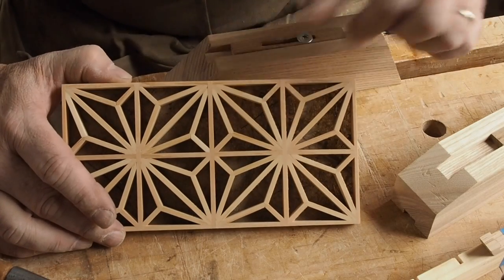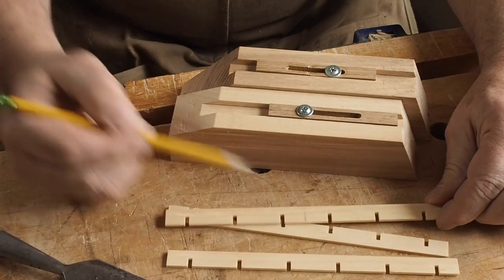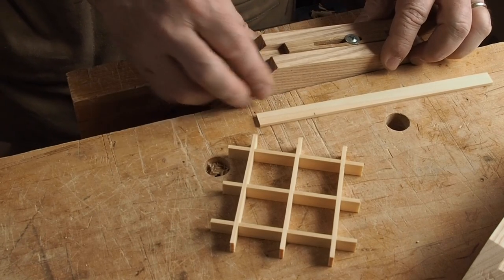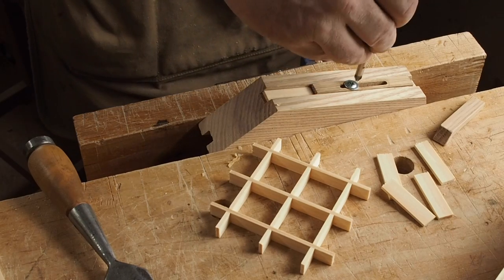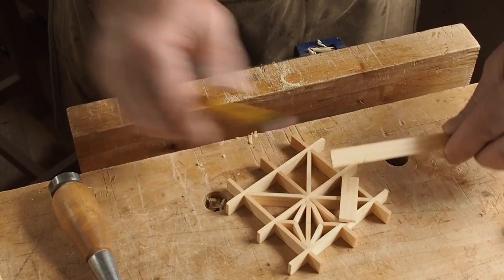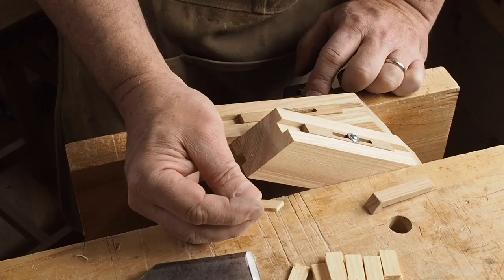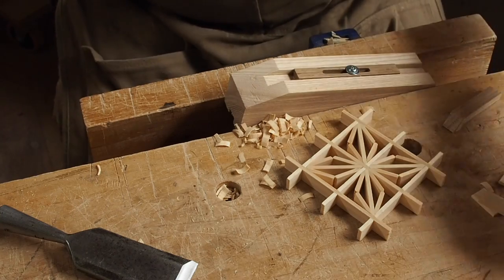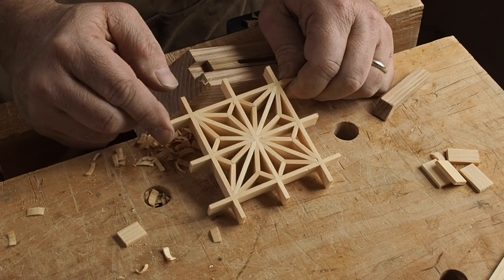Kumiko How-to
This video is about Kumiko How-to